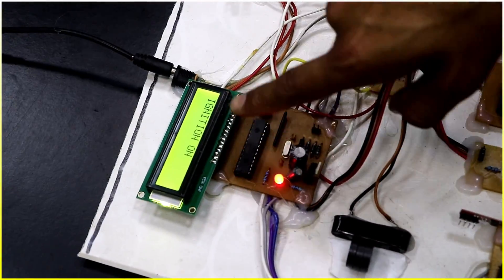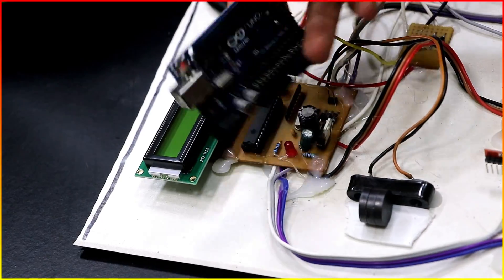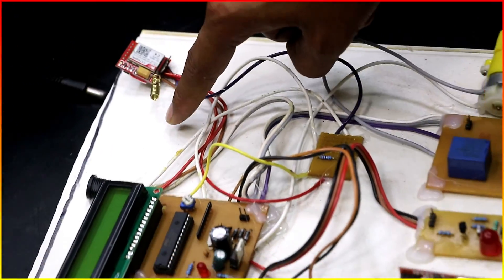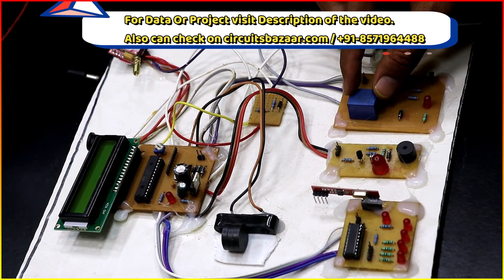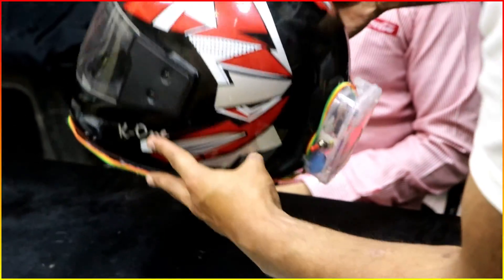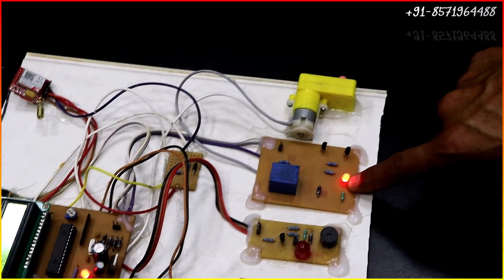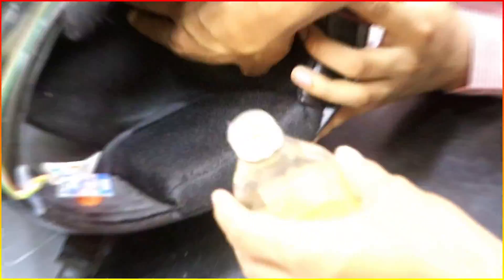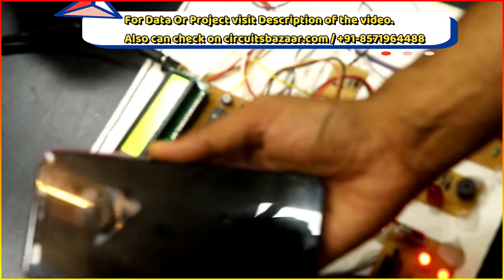The ULTIMATE Smart Bike Helmet! with Accident Alert Message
This video showcases a student-developed smart bike helmet project designed to revolutionize rider safety. Packed with innovative features, this helmet offers:

Interlocked Ignition: Ensures the bike won't start unless the helmet is worn properly, promoting responsible riding.
Alcohol Detection: Detects alcohol presence and prevents the bike from starting if the rider is intoxicated, keeping you and others safe.
Automatic Accident Alert: In case of an accident, the helmet sends an alert message to pre-designated emergency contacts, ensuring help arrives quickly.
This video is perfect for engineering students or anyone interested in creating safer roads.  We'll delve into the project's components, functionalities, and potential applications.  Get inspired to make your own contribution to motorcycle safety!

you can find the code/circuits Diagram  / Simulation File / Written Material etc. on the above blog I have written.